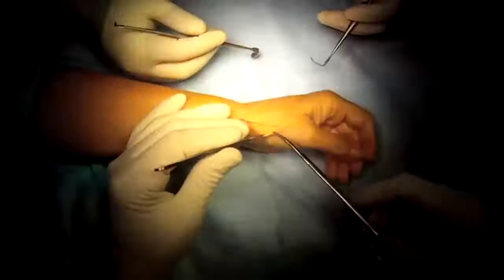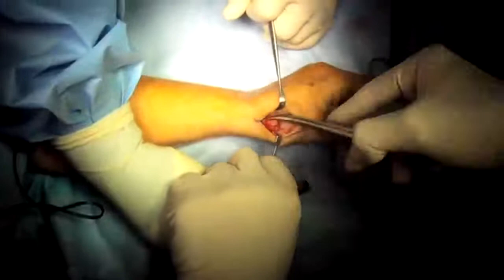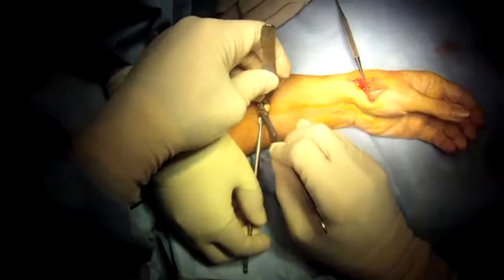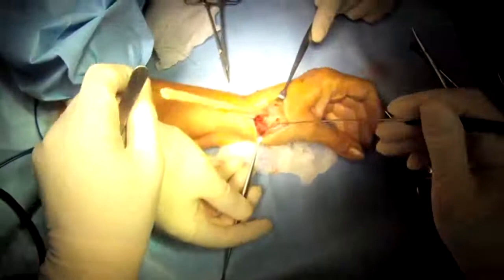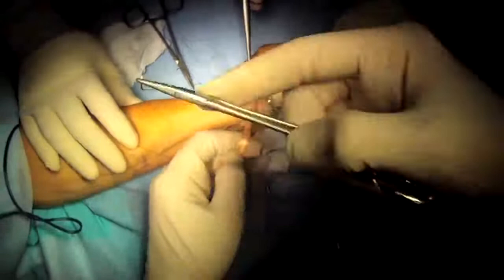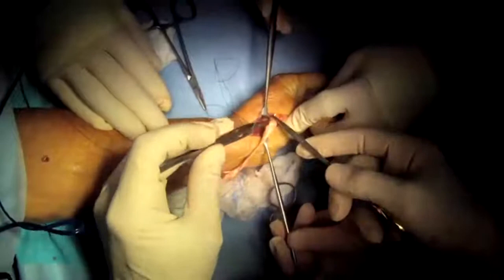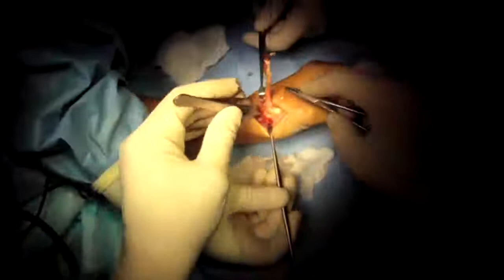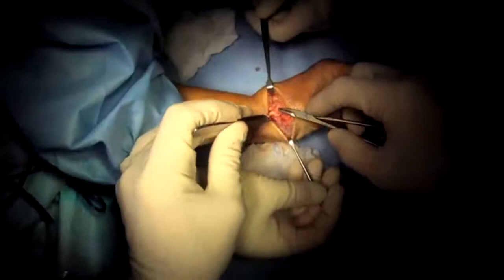Basilar Thumb Arthritis Arthroscopic LRTI Surgery Hand Surgeon Pearland TX